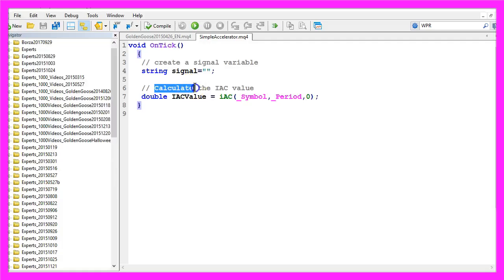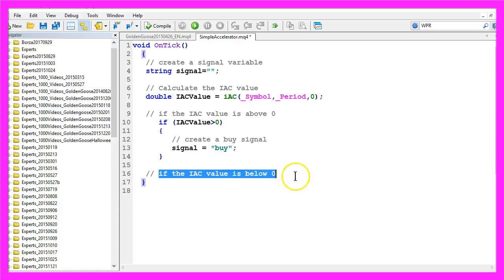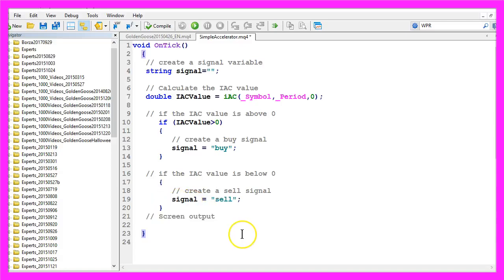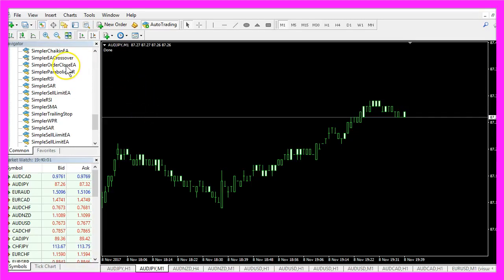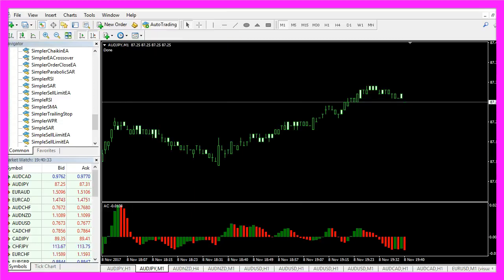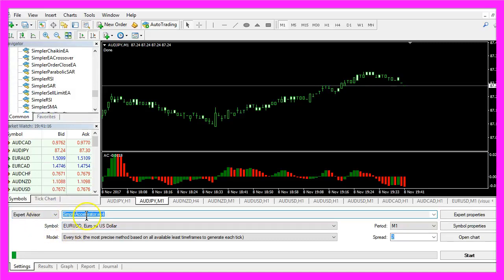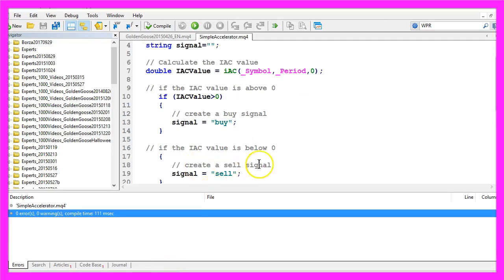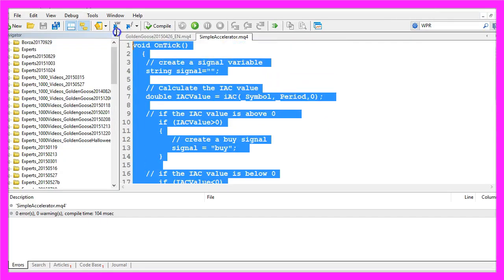MQL4 TUTORIAL - SIMPLE ACCELERATOR EXPERT ADVISOR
In this video we are going to talk about the Accelerator Indicator, it's an oscillator and it produces green and red bars. Whenever this zero line here is crossed by the bars we create a buy or a sell signal.

Now how can we create an Expert Advisor that is able to output buy or sell signals directly on our Forex chart?

To do that please click on a little button here or press F4 on your keyboard, and now you should see the Metaeditor window. Here you want to click on “File/ New/ Expert Advisor (template)” from template. Continue. I will call this one: Simple Accelerator (Simple Accelerator). Continue, continue and finish. Now you can remove everything above the “OnTick” function and the two comment lines here because now we want to create a variable for the signal – it will hold text, so we use a string variable call it signal – and so far, it has now value here because we are going to calculate that later on.

To calculate the “IACValue”, we use the built-in “iAC” function. If you select it and press the F1 key you will see that it takes 3 parameters. The first one is the symbol, the second one is the time frame, and the third one is the shift. If you click on insert “Indicators /Bill Williams /Accelerator Oscillator” you will see that we don't have any shift value here, so we use _Symbol for the currently selected currency pair on the chart, _Period for the selected period on the chart – that can be 1 minute, 1 hour or 4 hours or anything else up to 1 month – and the last parameter here would be the shift, we use zero here because we don't need to move the Accelerator Indicator to the left or to the right.

Now that the calculation is done we want to find out if the IAC value (IACValue) is above zero. We do that with an “if” statement; so, if “IACValue” is greater than zero (IACValue above 0) that would create a buy signal, so we assign the word “buy” to the variable signal here. In the other case if the “IACValue” is below zero (IACValue below 0) we want to create a sell signal by assigning the word “sell” to the variable called signal.

Now let's create a screen output!

We do it by using the comment function that will show the word “IACValue” followed by the calculated value and in a new line we want to output the word “Signal” followed by the calculated signal.

That's it. Let's click the compile button or press F7 and now you should see no errors and no warnings and if that is true, please click on the little button here or press F4 to go back to Metatrader.

In Metatrader you want to use a little trick, click on “Insert /Indicators /Bill Williams /Accelerator Oscillator”, click OK to get the default values, and now that the indicator window is shown you want to right click in the main chart, select template, save template, and use the name: “tester.tpl” because that is the file that is used for the back test.

Now click on save and select “View /Strategy Tester” or press CTRL + R and in the Strategy Tester you want to select the “SimpleAccelerator.ex4” file.

Let's enlarge this a little bit, mark the visual mode here and start your test!

Here is your little Expert Advisor at work, actually it doesn't change, so I must have messed something up here.

Let's go back to the source code! Oh, I missed the line to test out if the “IACValue” is really below zero, so let's fix that, recompile the code, stop the current test and start another one.

Now it works! You can see buy or sell signals directly on your Forex chart and you have automated the output for the Simple Accelerator Index with a few lines of MQL4 code.